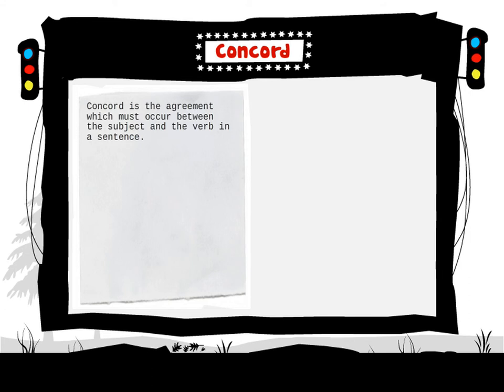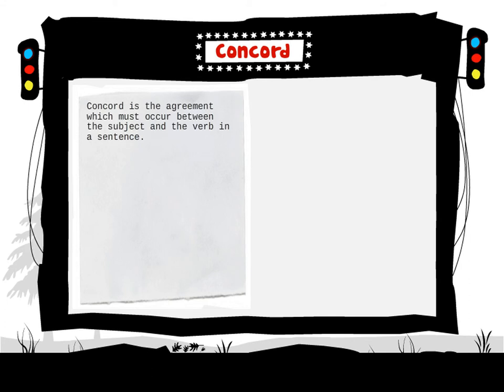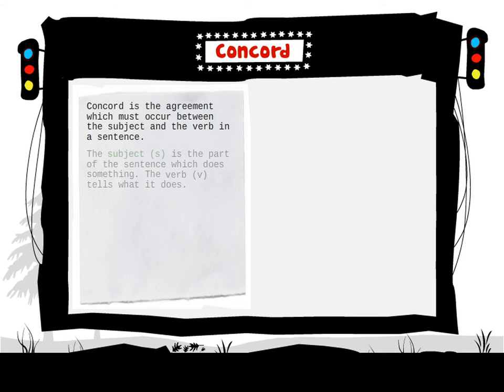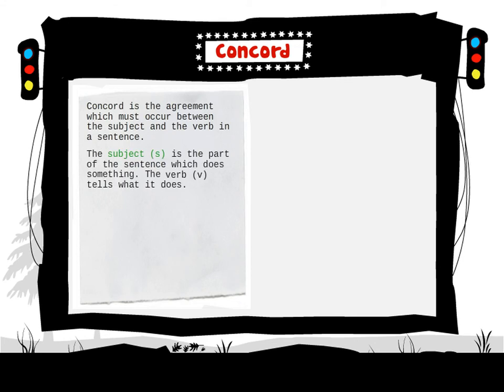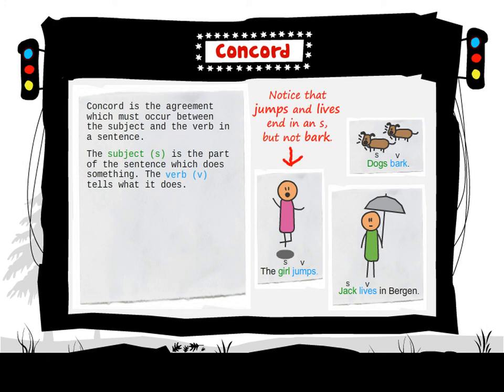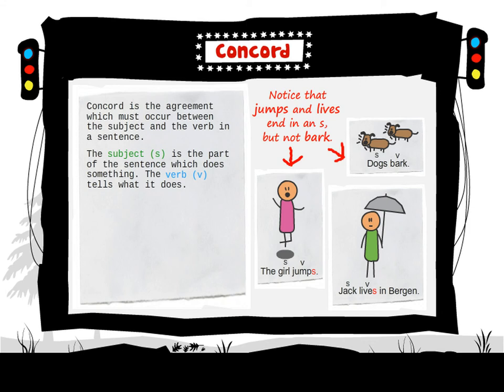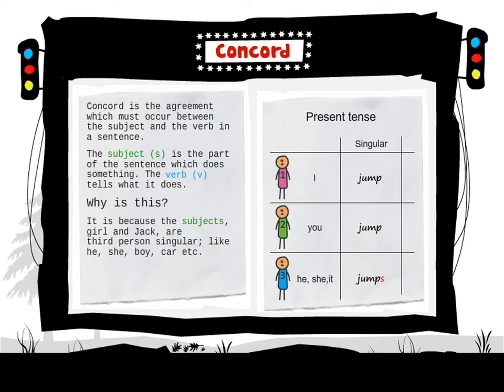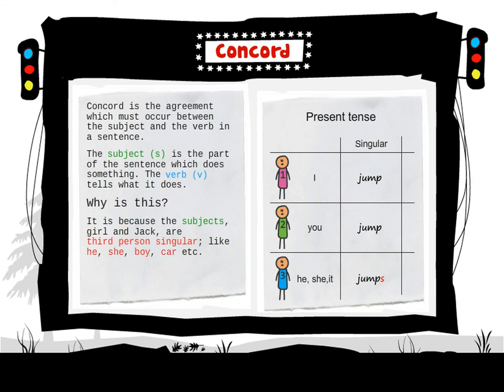Concord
Concord is the agreement between which must occur between the subject and the verb in a sentence.